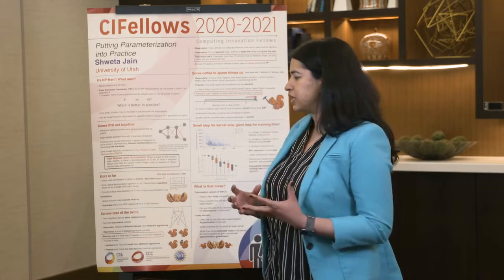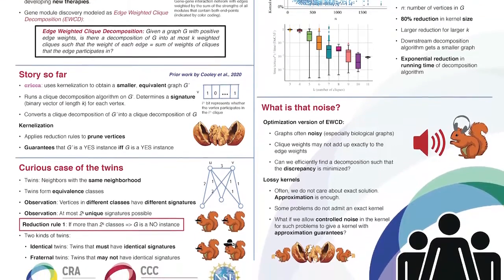Shweta Jain - CIFellows Poster Session